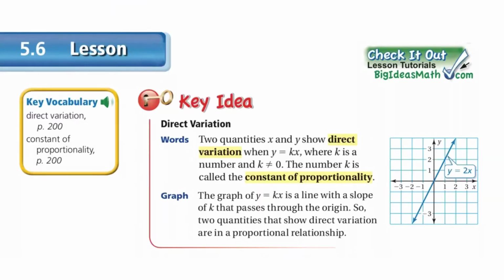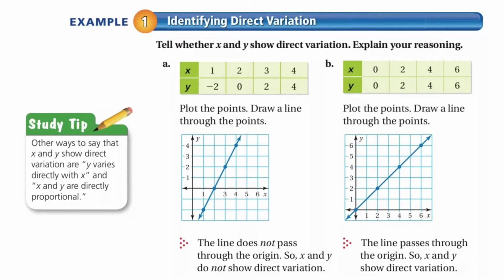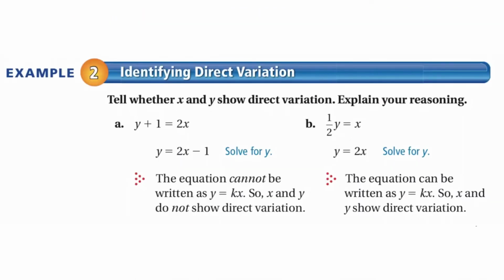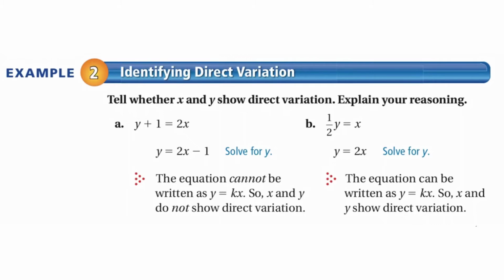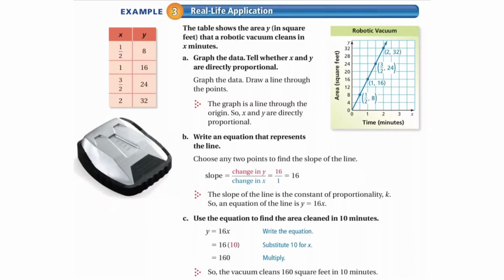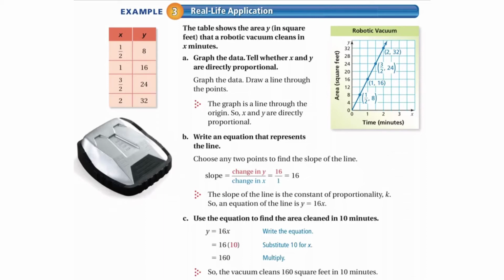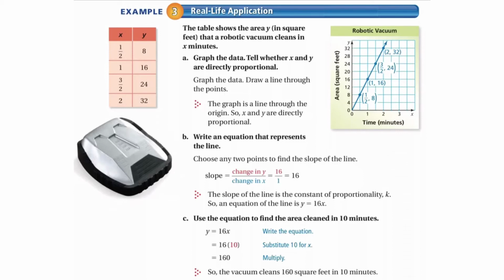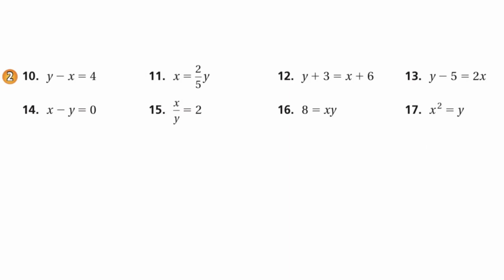Lesson 5.6 (Parts 1 and 2)